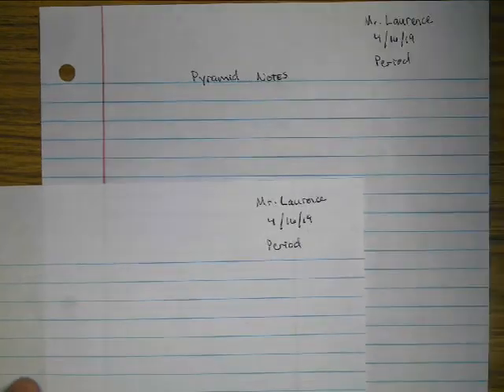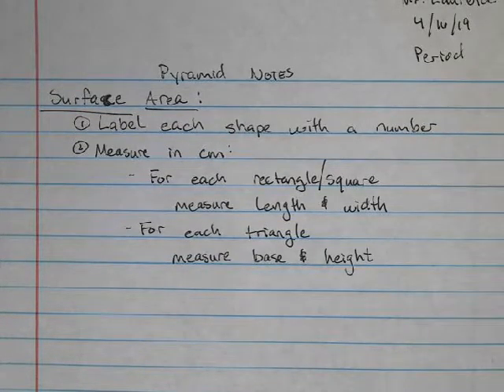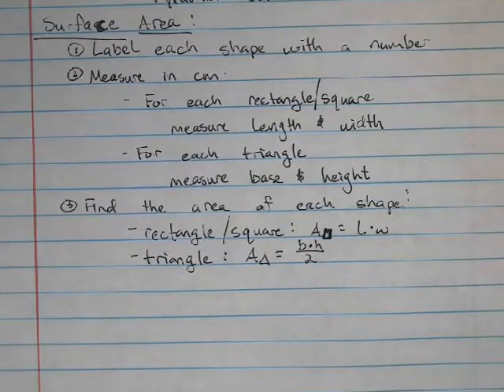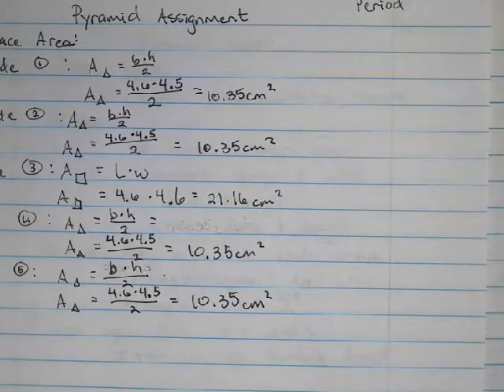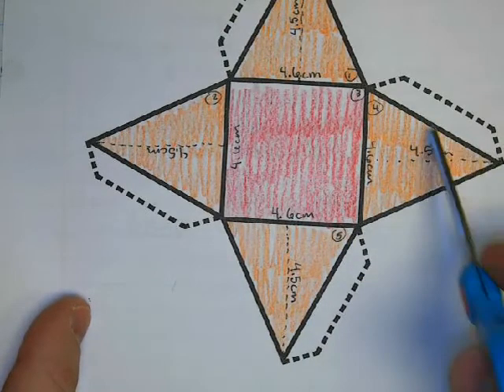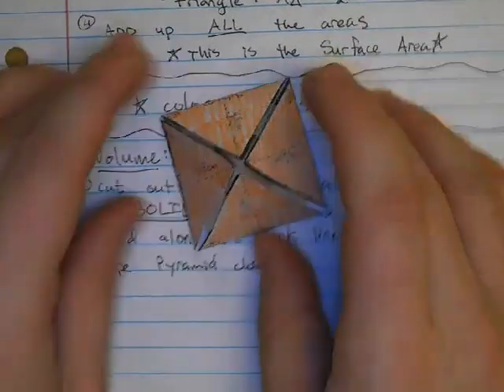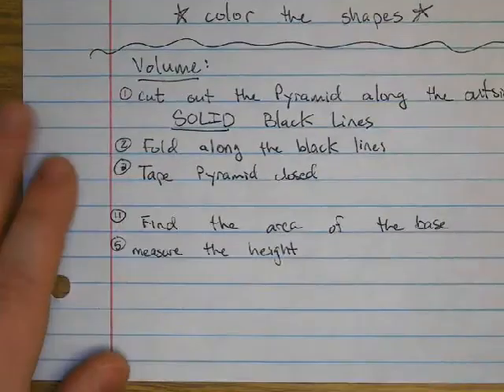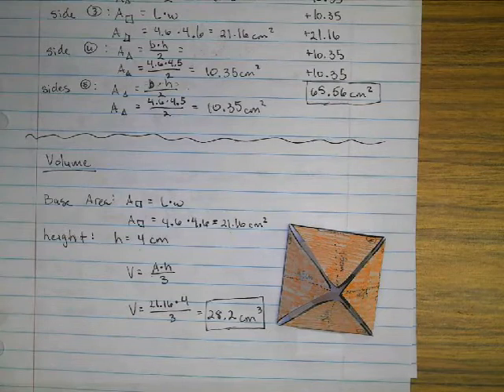Pyramids Surface Area and Volume